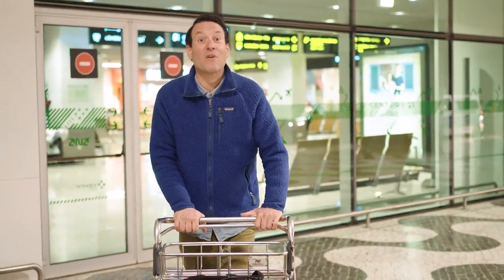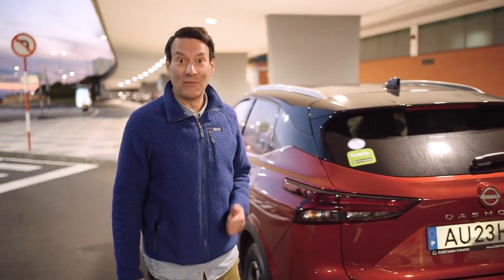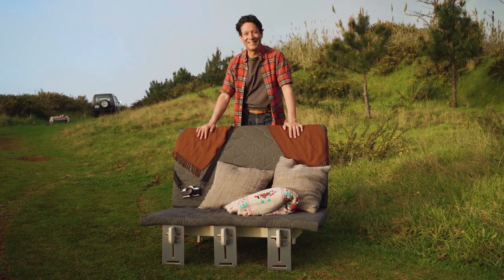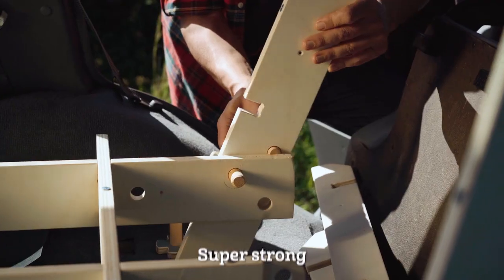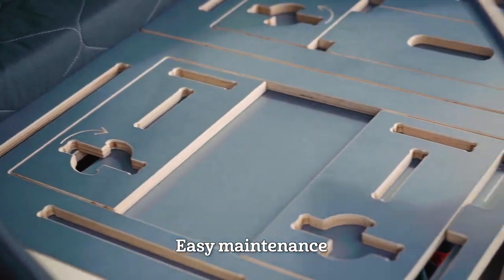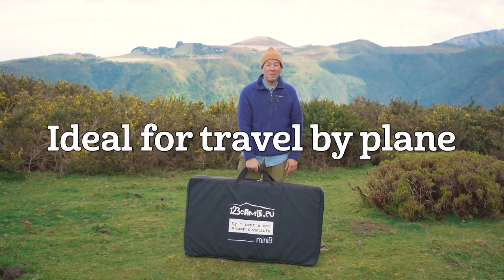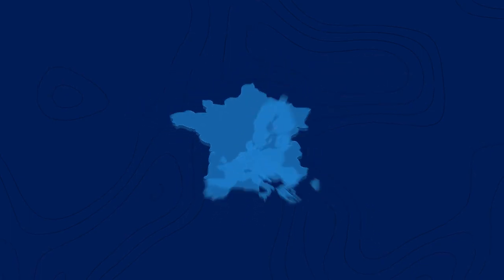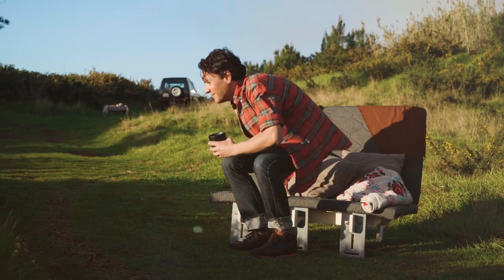miniB Your First Ready To Fly & Drive Camping Kit by 123Labs — Kickstarter